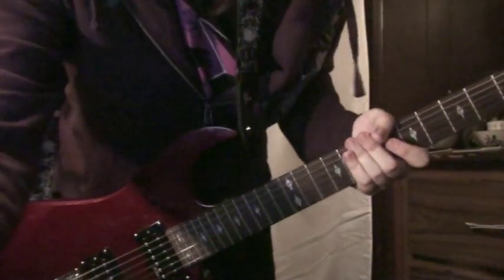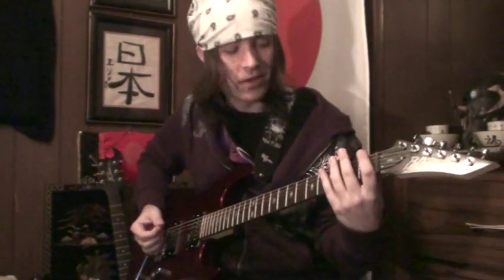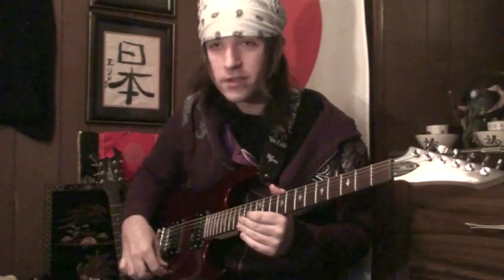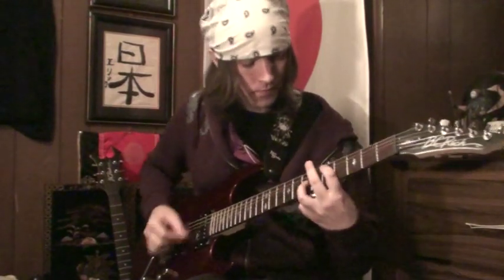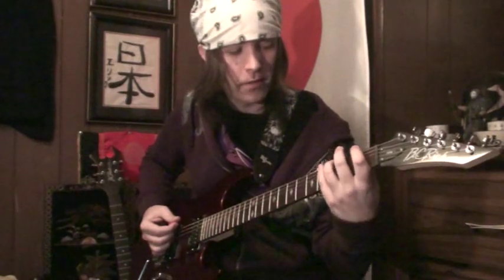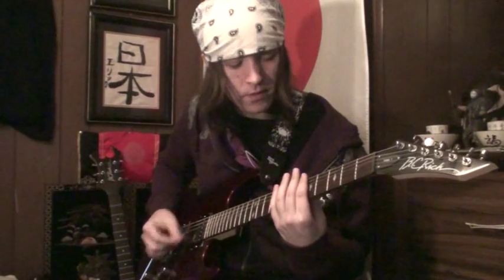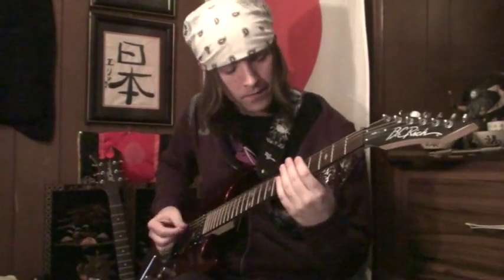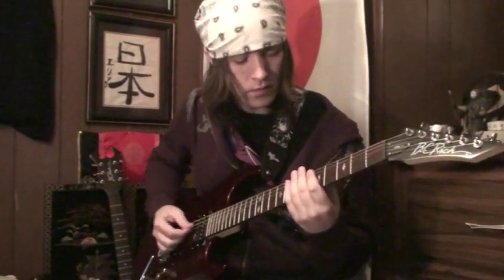Unsraw Social Faker (Guitar Tutorial)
Here is how to play Social Faker by UnsraW. This was a request by Magma3000. Sorry I'm not that great of a speaker, I feel retarded talking to a camera haha. Anyways, hope it helps. If you have any problems PM me on this channel, or my personal one, whichever you prefer. Enjoy!